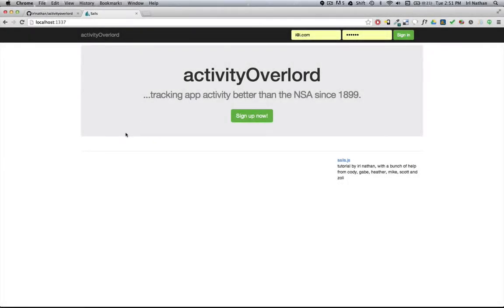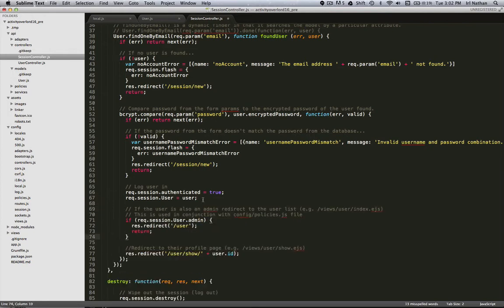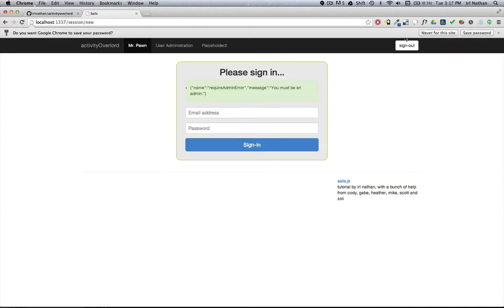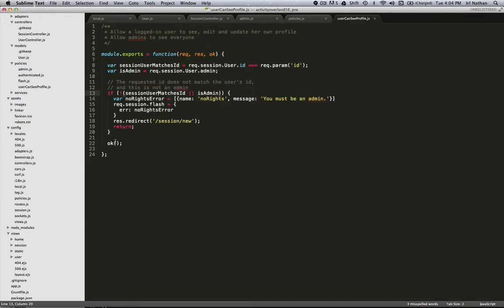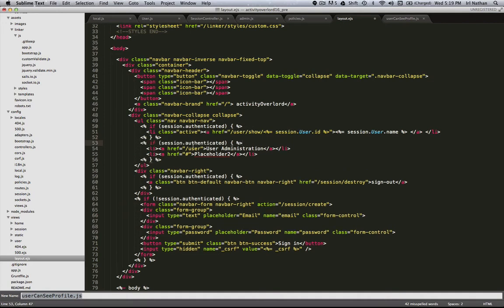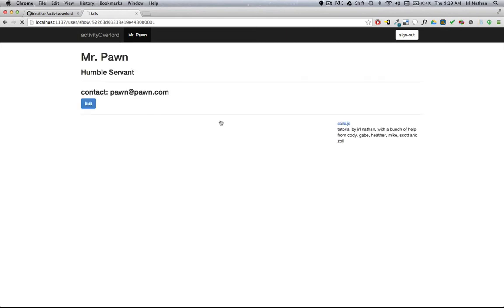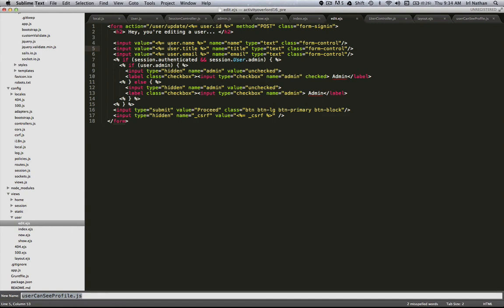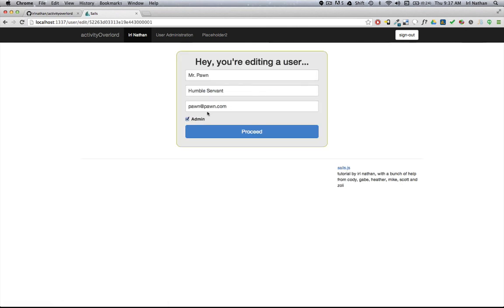Building a Sails Application: Ep17 - Creating a distinction between admin and regular users.